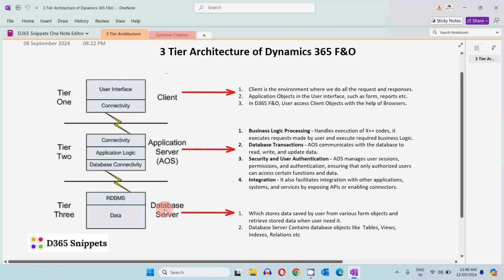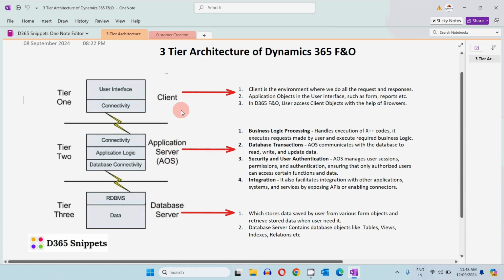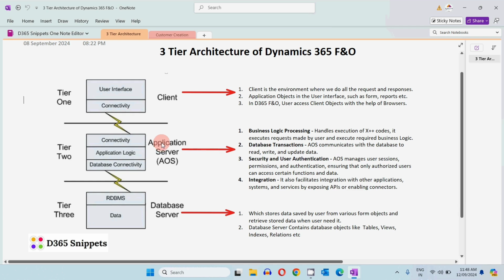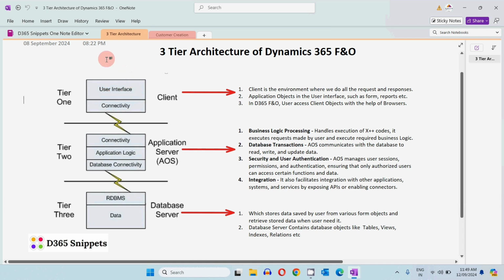Microsoft Dynamics 365 FO Beginners Tutorial | 3 Tier Architecture Dynamics 365 FO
In this video, we dive deep into the 3-Tier Architecture of Dynamics 365 Finance and Operations (D365 F&O). The architecture is split into three layers: the presentation layer (user interface), the application layer (business logic), and the database layer (data storage). This structured design enhances scalability, security, and performance, making D365 F&O a powerful ERP solution. Watch to understand how each tier plays a critical role in the system and how they interact with each other.